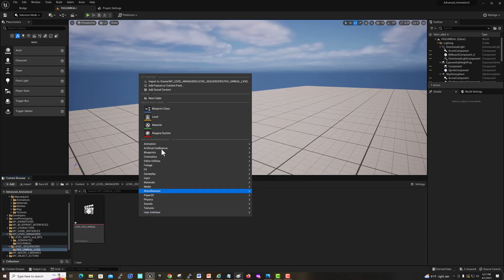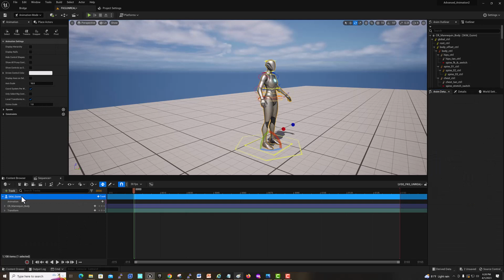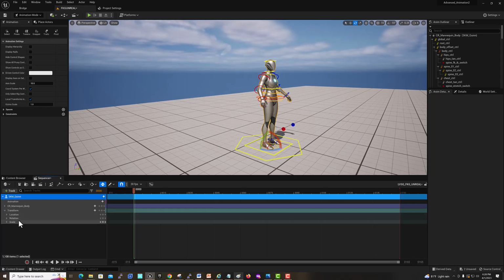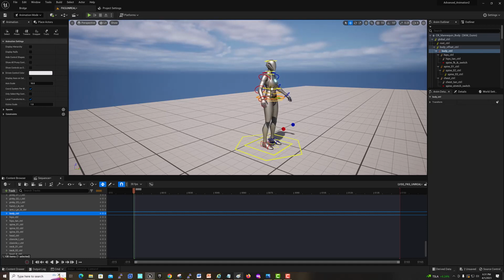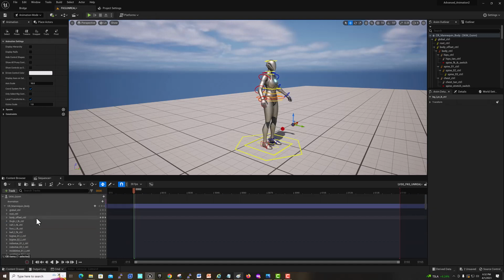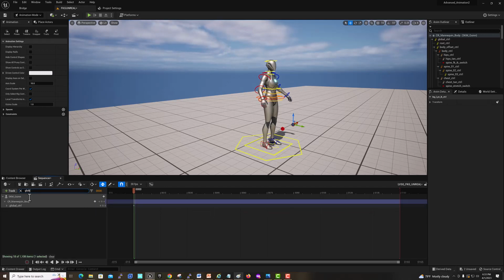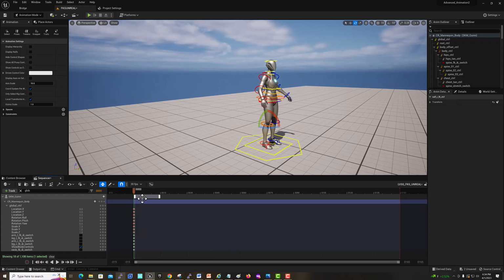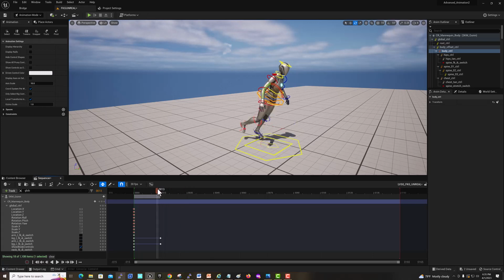Unreal Engine Level Sequencer - How to do Leg Animation Without Building a New Control Rig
This quick fix will help you quickly animate the thighs and calves in the level sequencer for Unreal Engine 5.1.  Out of the box, this is not as simple as one would expect.

Music from Uppbeat (free for Creators!)